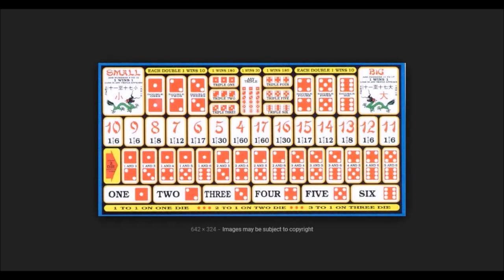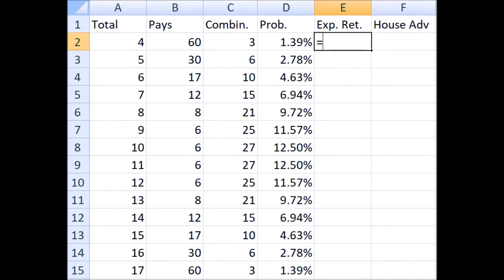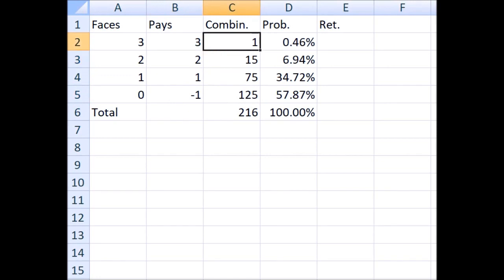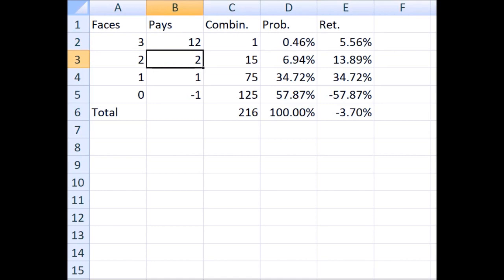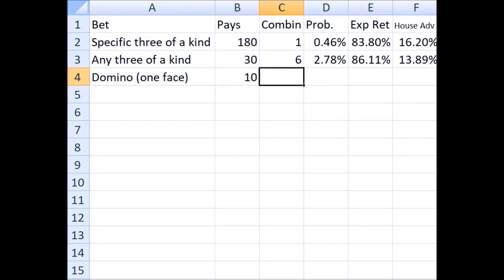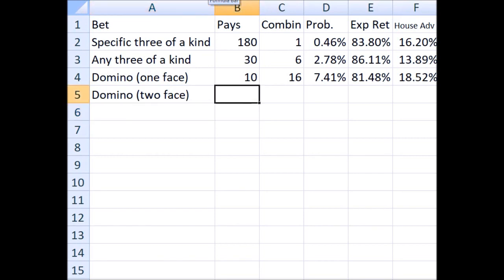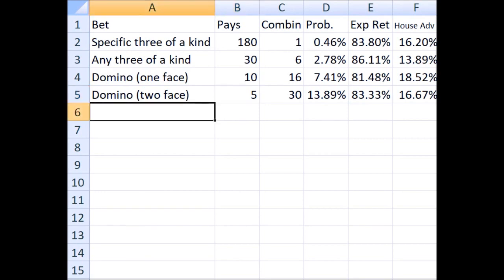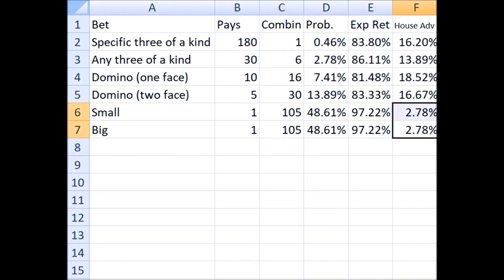Probabilities in Sic Bo part 2 of 2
In this video I build on the odds in part 1 to evaluate the odds of all the major bets in Sic Bo.